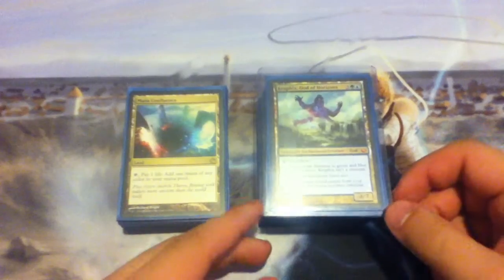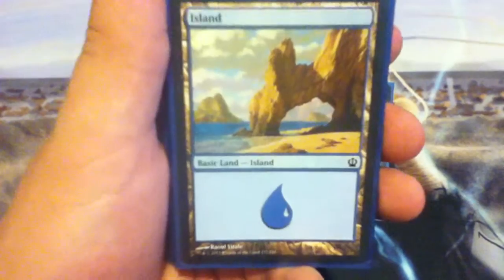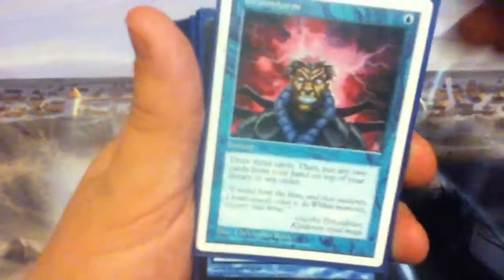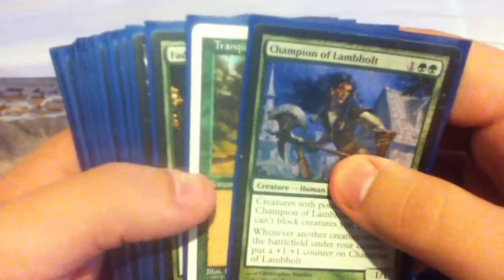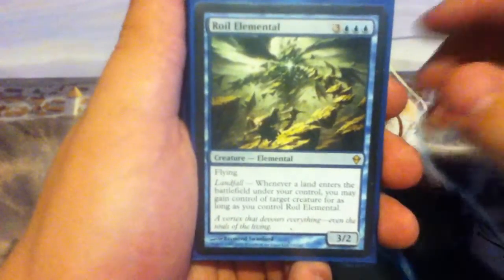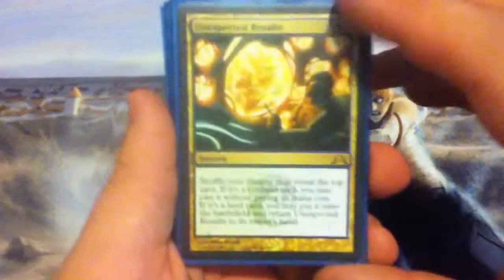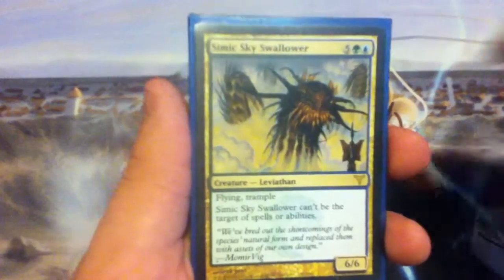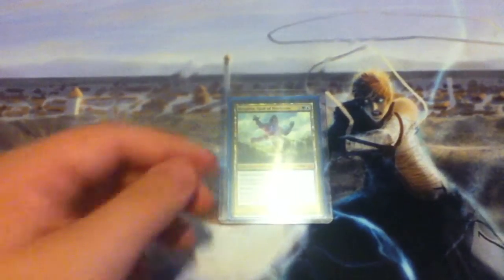Kruphix, God of Horizons MTG Commander Deck Tech